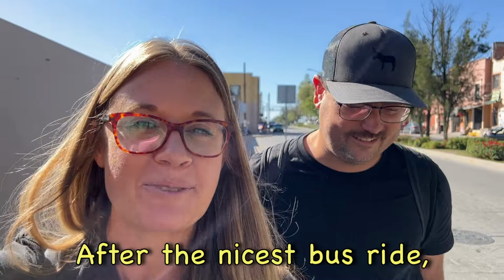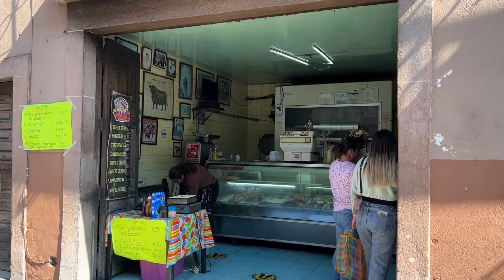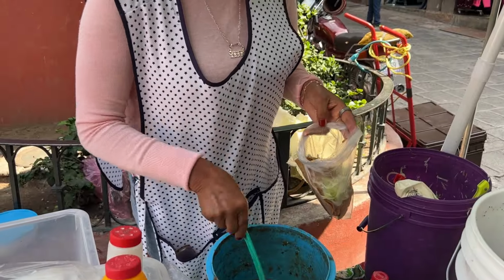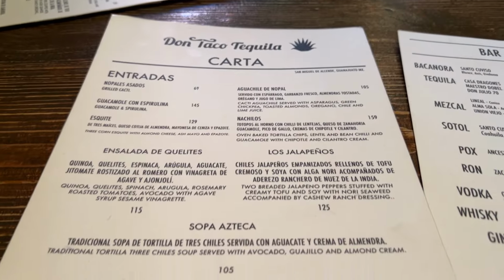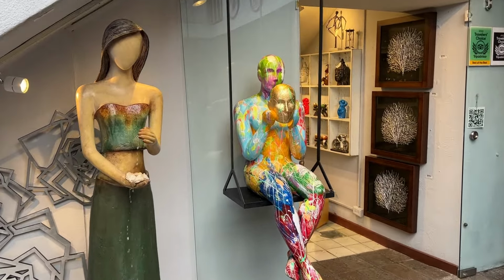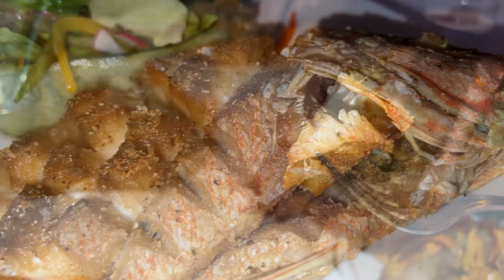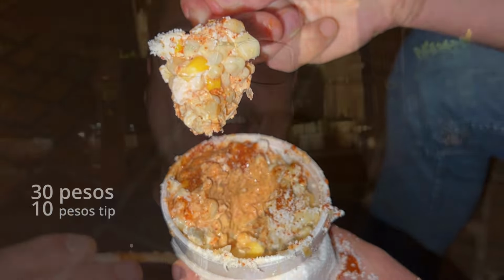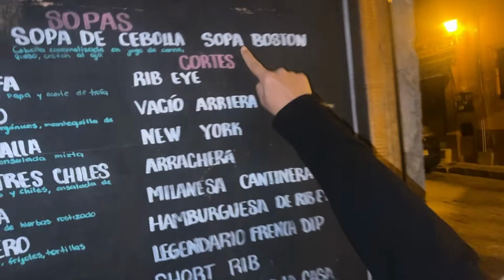SAN MIGUEL DE ALLENDE Budget FOOD TOUR in Mexico’s Most BEAUTIFUL City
Today we go on a San Miguel de Allende food tour that should answer the question, is San Miguel de Allende Mexico expensive!?

San Miguel de Allende, known for its stunning architecture and artistic vibe, might usually be considered an expensive destination in Mexico.
However, we've uncovered some hidden gems that offer delicious budget-friendly options in the buzzy San Miguel de Allende food scene!
We will experience the vibrant culture, and enjoy the best of San Miguel de Allende's culinary scene, all while staying within your budget! 🌮🍲🍷

We will attempt to find the cheapest and most delicious San Miguel De Allende street food that you haven’t seen before.  We will try the most delicious ice cream,  the crispiest tacos served in a bag (tacos en bolsa) and eat some vegan tacos!

GET YOUR GUIDE:
Our favorite way to book amazing adventures.
For those who want a guided tour to learn more about the culture, architecture and markets of Guadalajara we recommend:
Guadalajara Guided Tour

HOTELS.COM : We trust Hotels.com for quality hotels at a great price around the world.

AMAZON Items We LOVE: 🎒👟 💻
ALYSSA'S JANSPORT (used for 20 years!)
BRANDON'S ADDIDAS BACKPACK (used for 12 years!)

00:00 Intro
00:33 Pollo asado El Hornito
02:07 Mini pancakes street food
03:44 Mercado de Artesanias
04:44 Templo San Francisco and San Filipe
05:22 Tacos en Bolsa
06:35 Agua Frescas Lady
07:41 VEGAN TACOS Don Taco Tequila
10:32 NIEVES ARTESANALES SANTA ANA
11:38 Mi Bistro 300 San Miguel de Allende
15:03 Mariachis, Elotes and La Parroquia de San Miguel Arcángel
16:11 K’ibok Coffee Brunch with a view
16:54 PANIO San Miguel De Allende